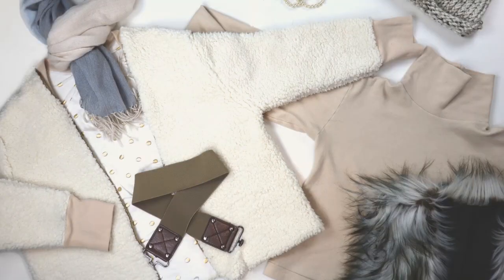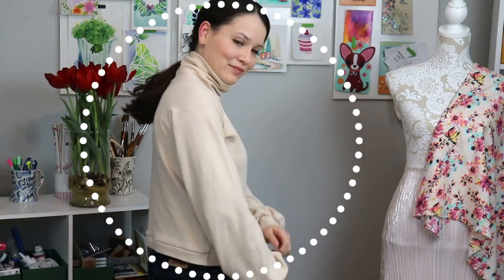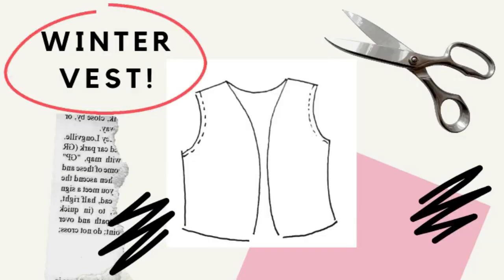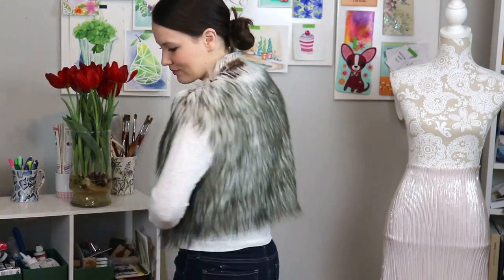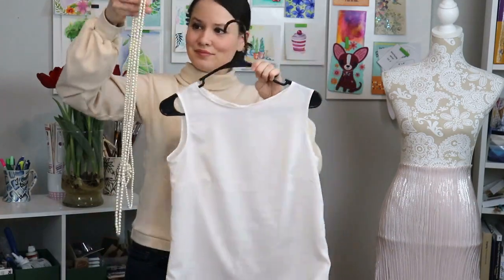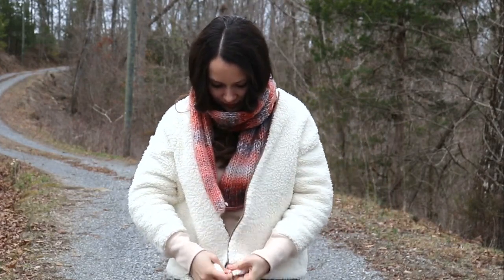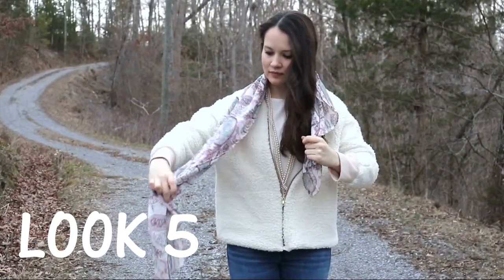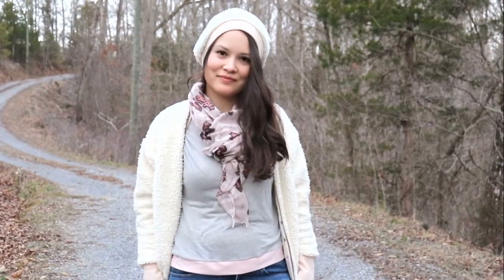7 Garments + 7 Free sewing patterns= 7 Looks for my WINTER CAPSULE wardrobe!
Dear Sewing Friend!!! In this video you will see my Handmade Winter Capsule Wardrobe made of 7 garments, 7 free sewing patterns and they make at least 7 awesome looks for me to wear! I hope you enjoy and get inspired to create a handmade garment for yourself!

My favorite sewing tools:
1. Bias Tape Maker
2. Medical Tracing Paper
3. Washable Fabric Markers
4. Hem Guide Clips
5. Sewing Rullers

xxx, Alisa